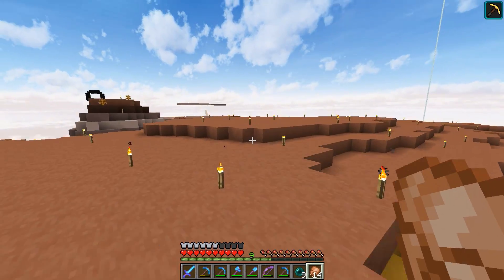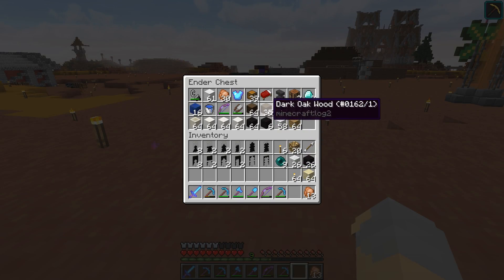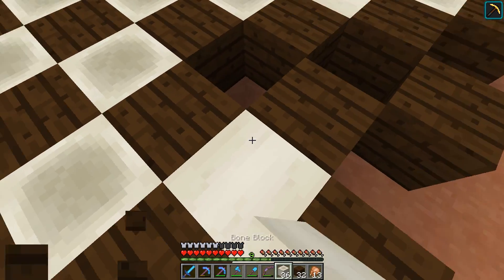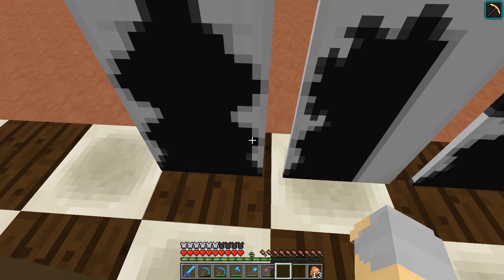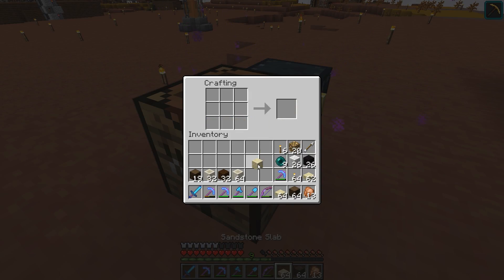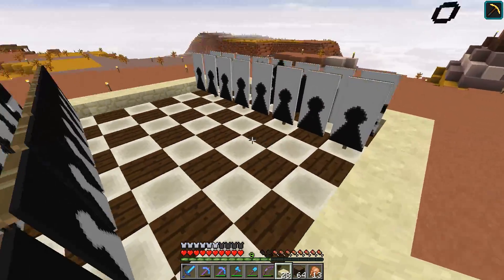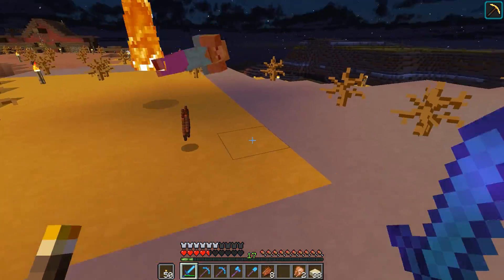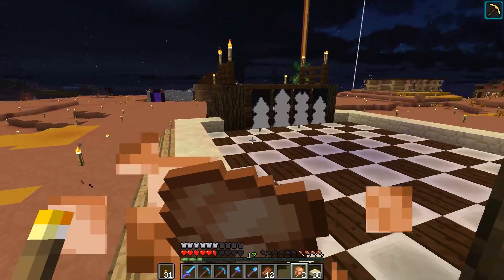Hermitcraft 4 - Ep. 77: Chess Board!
Welcome to Hermitcraft 4, home of great times, great people, and great fun. This is going to be awesome!

Hermitcraft Season 4 Seed
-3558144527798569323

"May Is Coming" from "First Person Wisconsin."